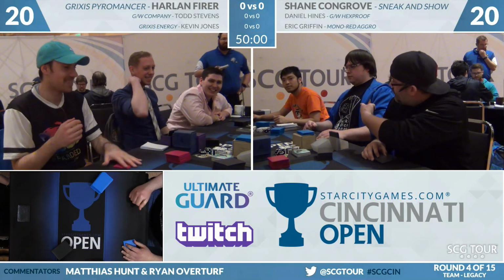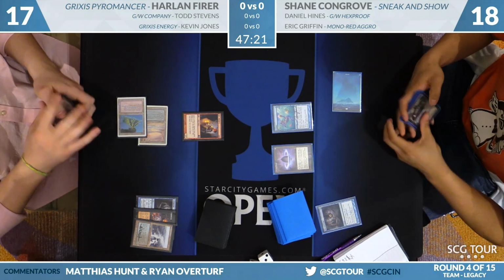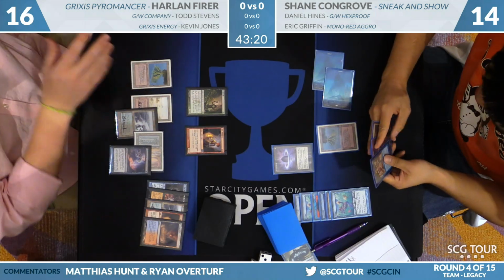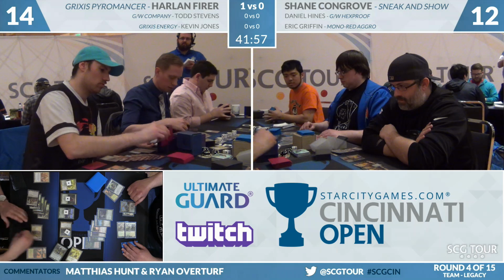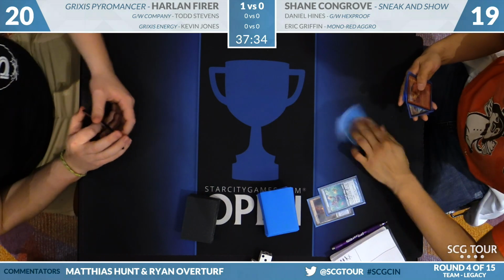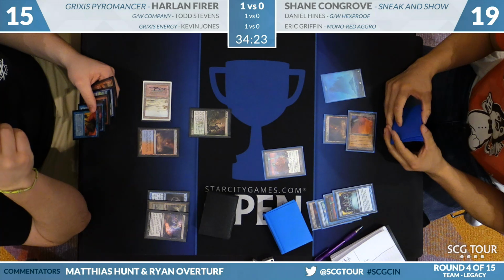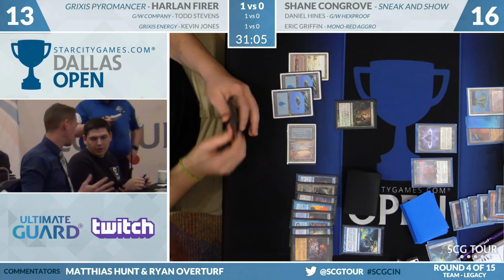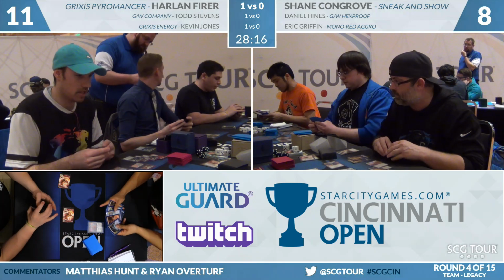SCGCIN: Round 4 - Firer, Stevens, Jones vs Congrove, Hines, Griffin | Legacy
From SCG Cincinnati on March 24th, 2018